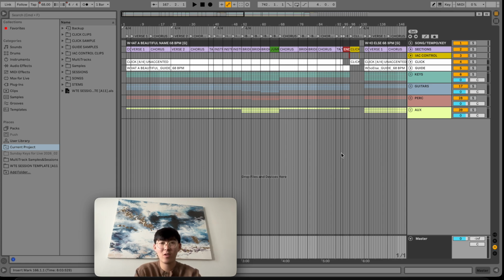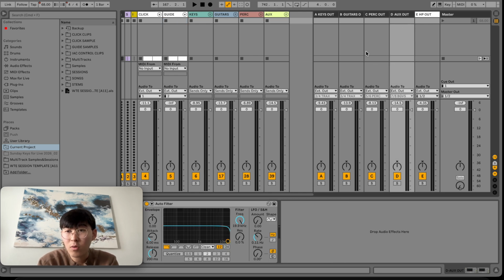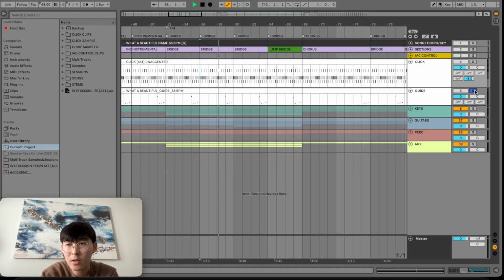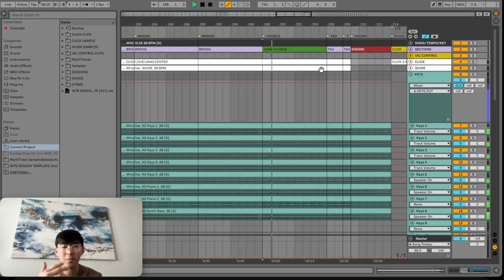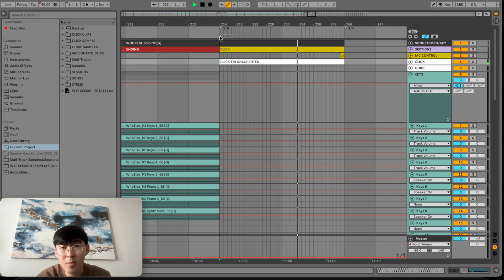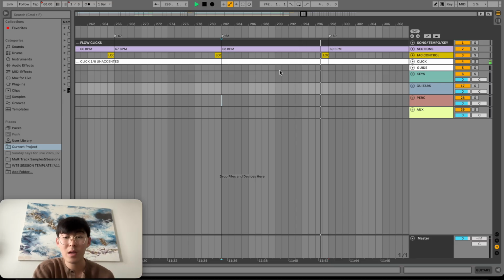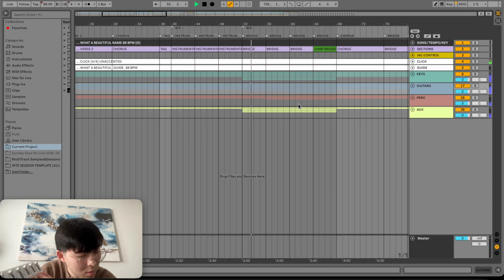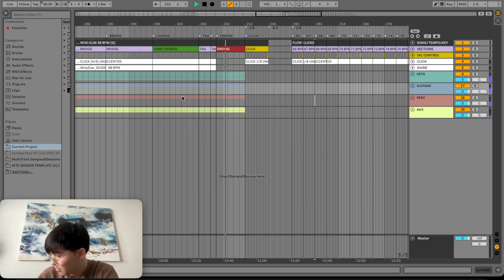Ableton Live DEMO